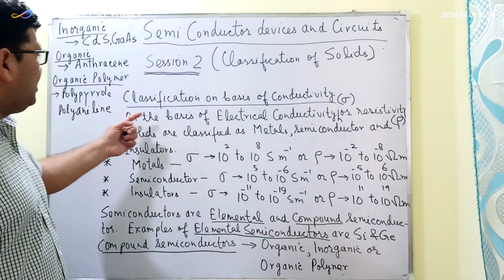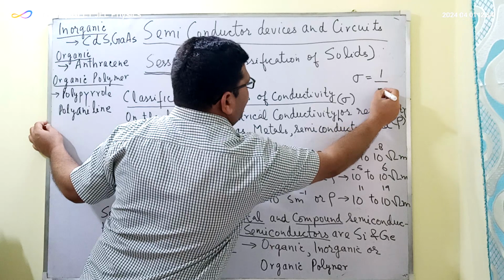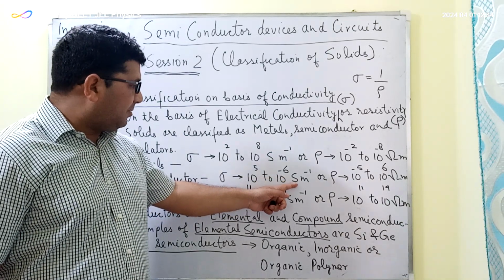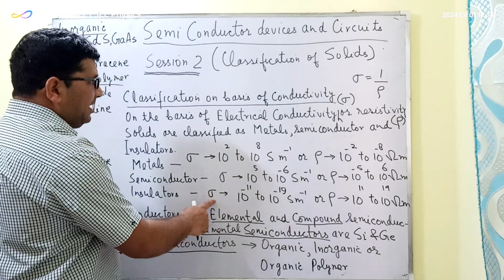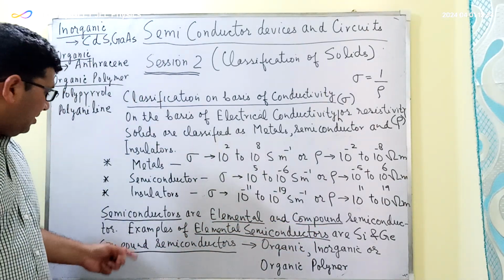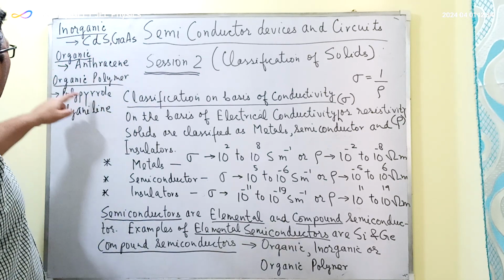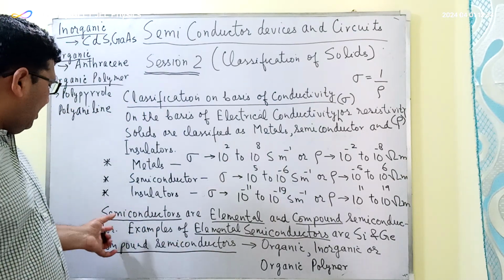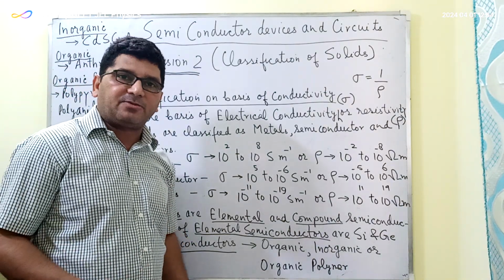Classification of Solids - Introduction (Session 2)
Introduction to Classification of Solids: Important points to remember ( Session 2 )